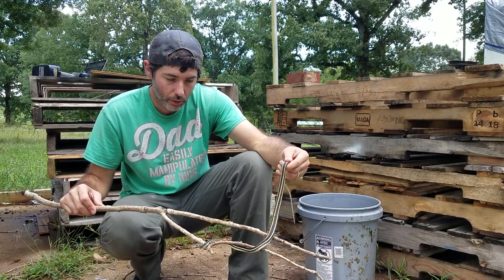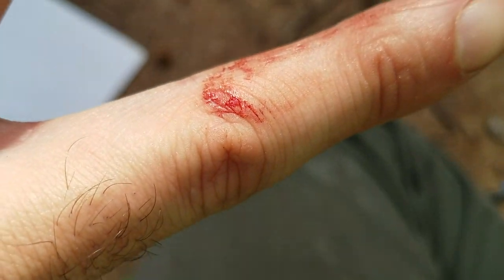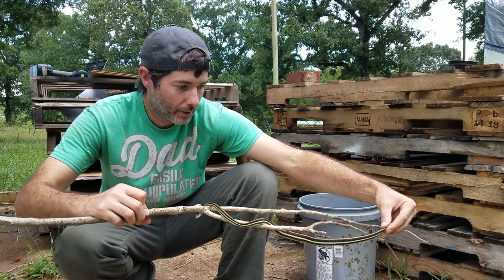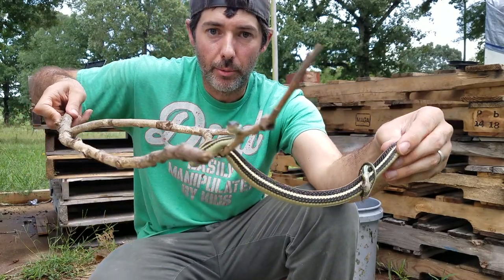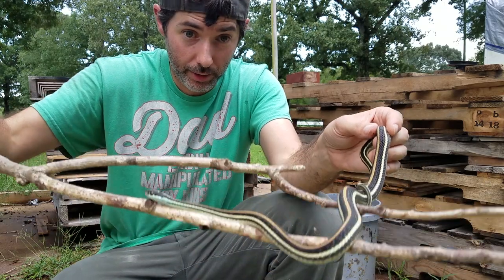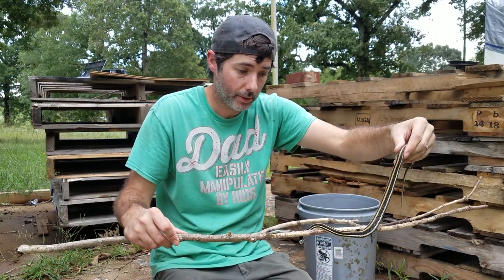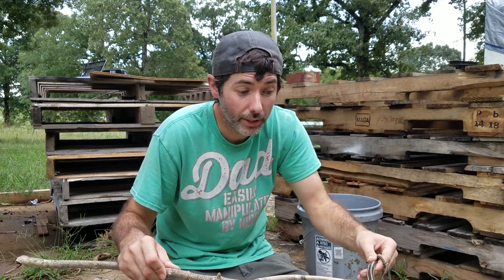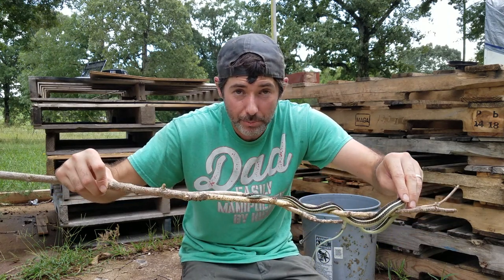Backyard Spotlight: Orange Striped Ribbonsnake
Not all snakes are bad guys! In fact, we only have a couple of snakes that can be considered dangerous here in my neck of the woods.

While cleaning up some debris in the yard, I ran across one of the benevolent snake species that inhabit the area: the orange-striped ribbonsnake (Thamnophis proximus proximus).

Be sure to watch the video to find out how to positively identify this species, where they like to hang out, and what they like to eat.

Put your content out there for the entire world to see and earn FREE cryptocurrency at the same time at STEEMIT.com

Much of the information shared in this video was gleaned from Herps of Arkansas